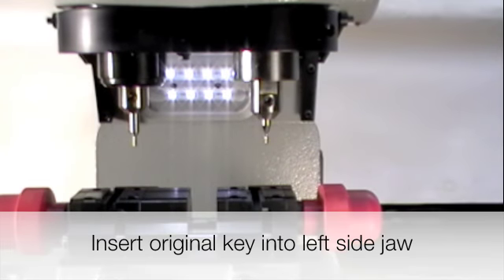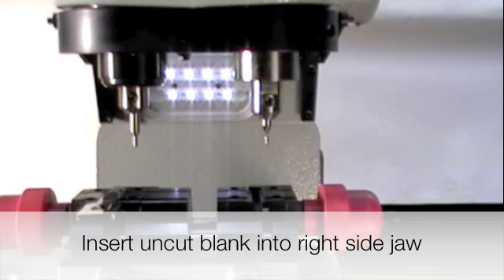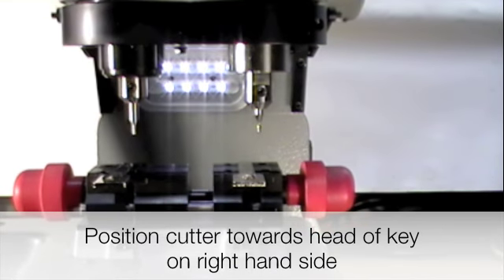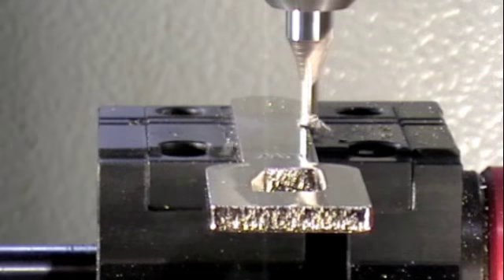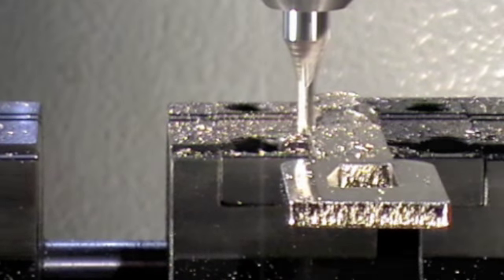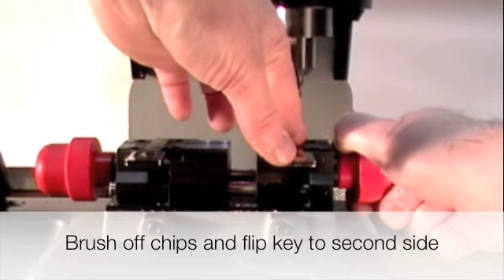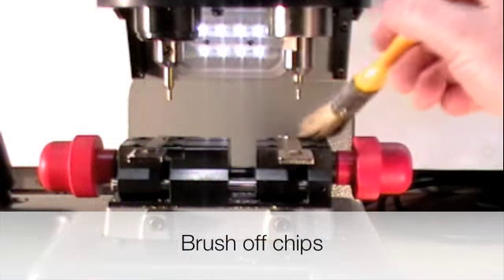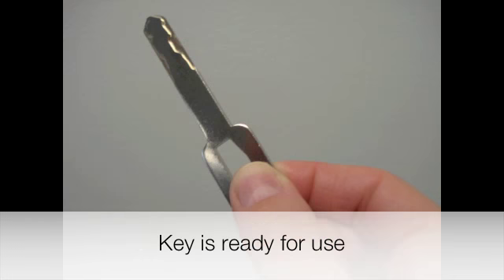Bianchi 303 - Cutting a Key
This training video demonstrates how to 'Cut a Key' using the Bianchi 303.
The Bianchi 303 duplicates high security laser and dimple type keys. Its robust construction and innovative design result in an extremely durable, precise and easy to use machine.